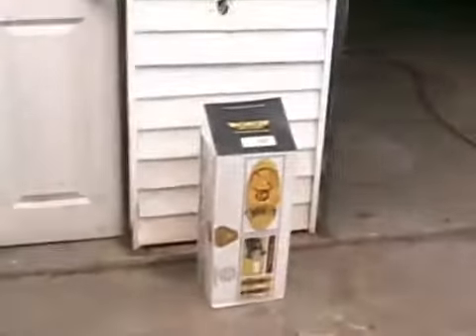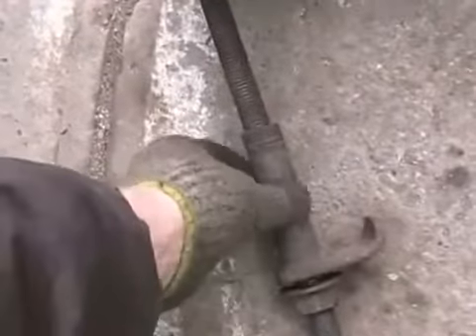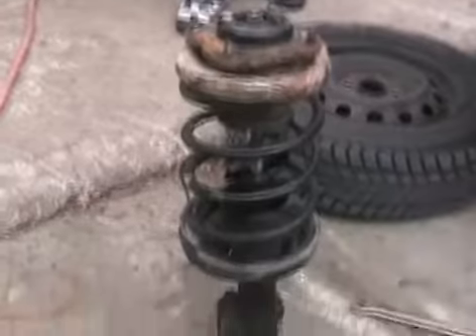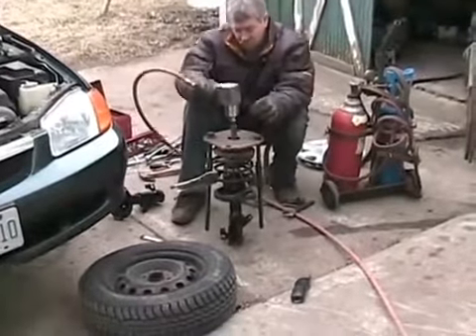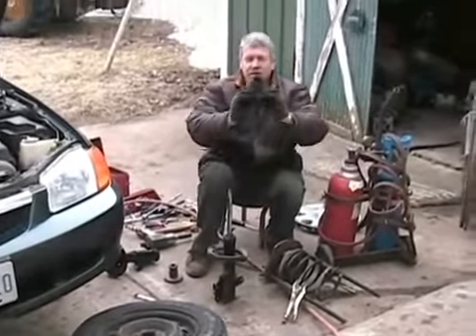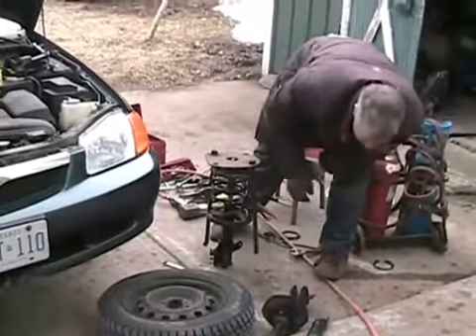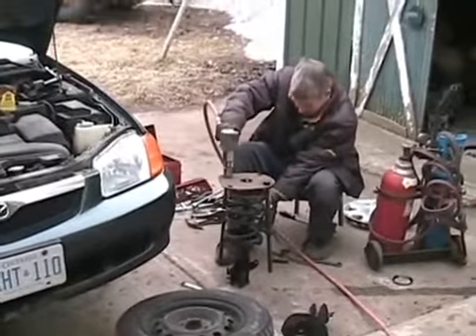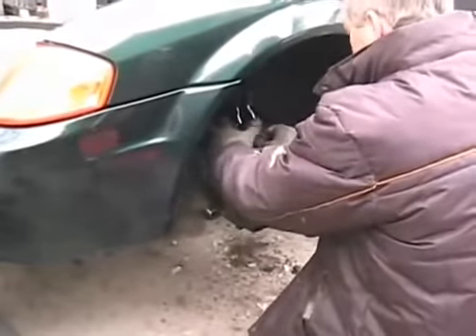Davidsfarm 0873 p3nIZLvMaLE HQ strut replacement on a mazda protege